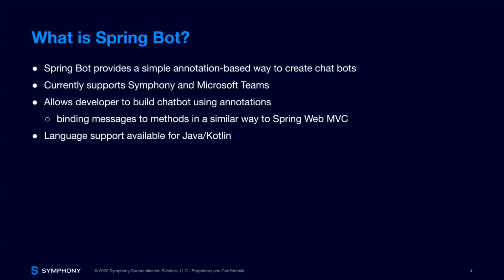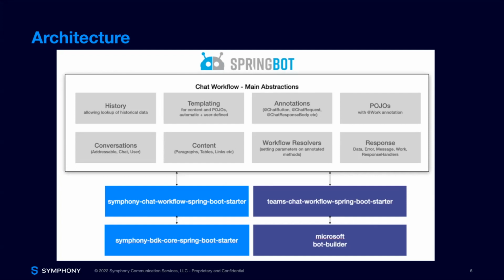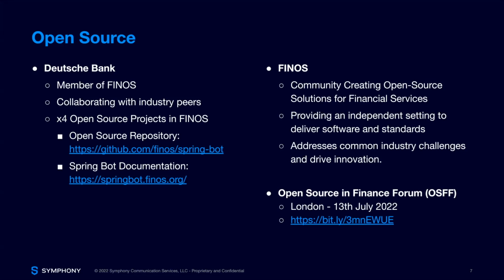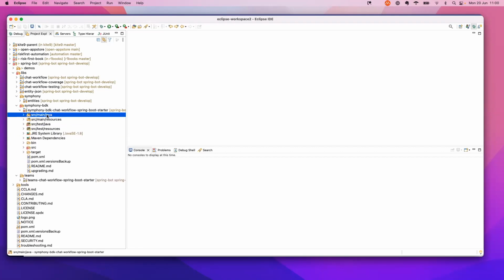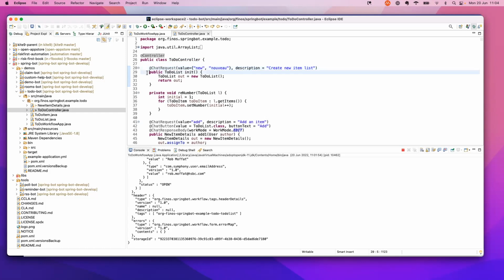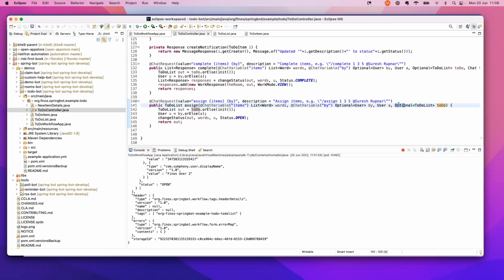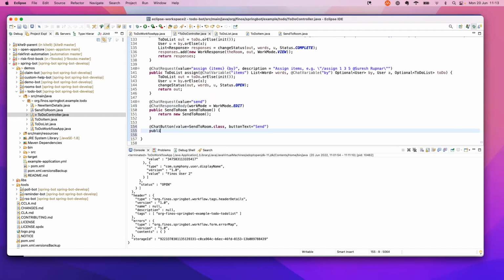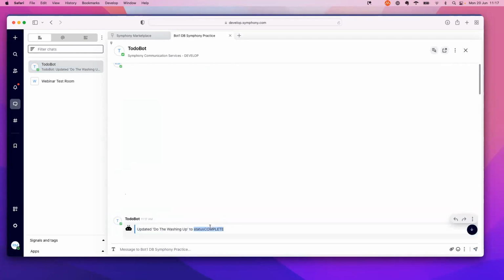Spring Bot | The Multi Chat Platform Framework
Most of us find ourselves working in environments with multiple chat platforms. As bot developers, we need to be able to reach users irrespective of which platform they are on.

By using Spring Bot's abstractions, you can build bots that will work concurrently on different chat-platforms. Using annotations you can build multi-platform chatbots, binding messages to methods in a similar way to Spring Web MVC.

Spring Bot’s abstraction layer is built on top of existing Java bot libraries, one of which is the Symphony Java BDK. So common tasks such as connectivity, authentication and API logic are handled by lower-level libraries like the BDK, whilst application logic is handled by the Spring Bot framework.

This project was built by Deutsche Bank developers in collaboration with FINOS. A great example of how our developer community leveraged the Symphony Java BDK and built a framework on top of BDK’s core services, thus extending its capabilities.

In this Build-a-Bot session Vinay Mistry, Developer Relations Technical Lead @ Symphony, Abhishek Sinha @ Deutsche Bank and Rob Moffat Senior Technical Architect @ FINOS, will demonstrate how to build a chat bot using the Spring Bot framework that runs concurrently across multiple chat platforms including Symphony.